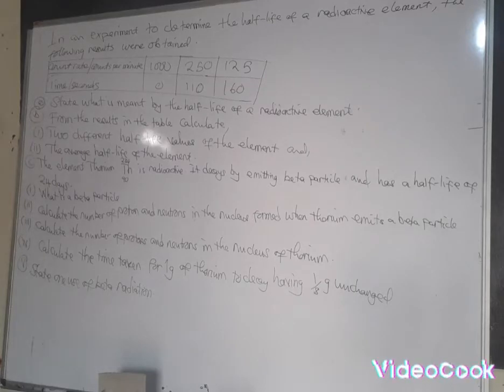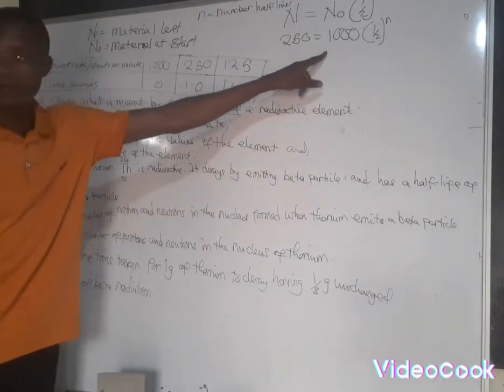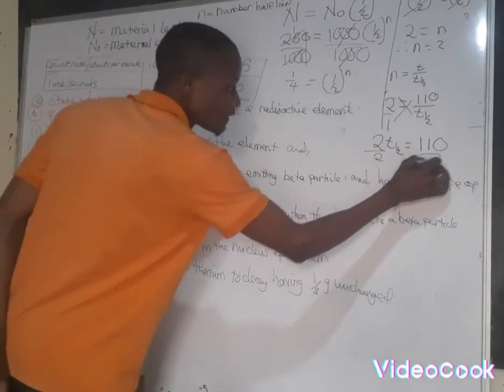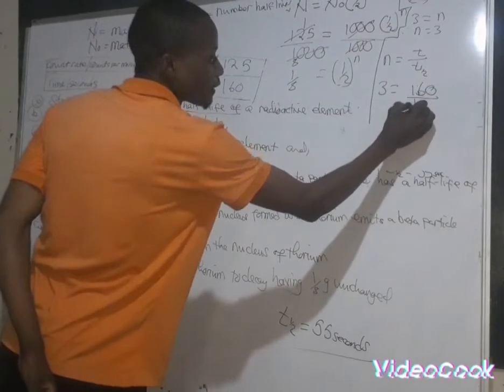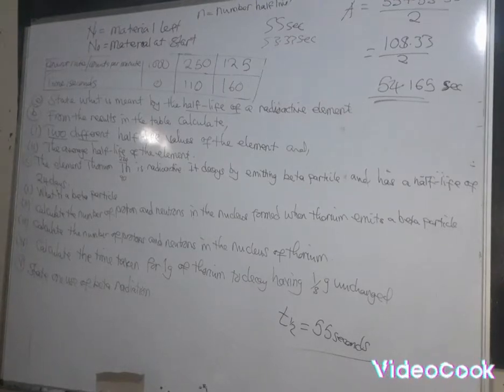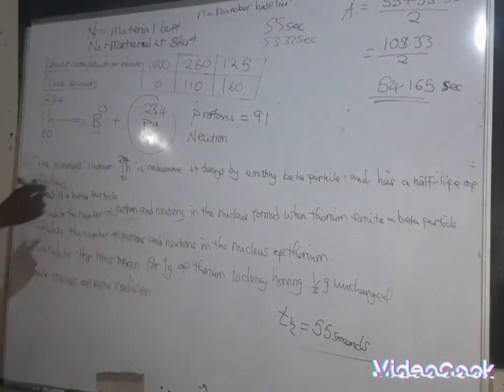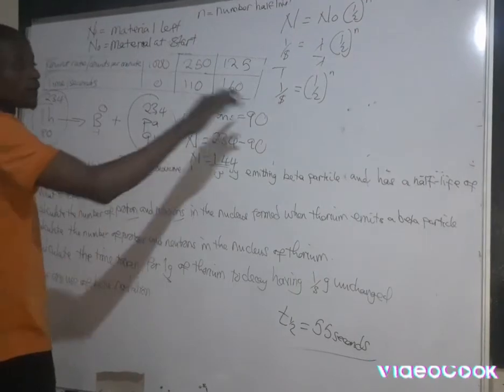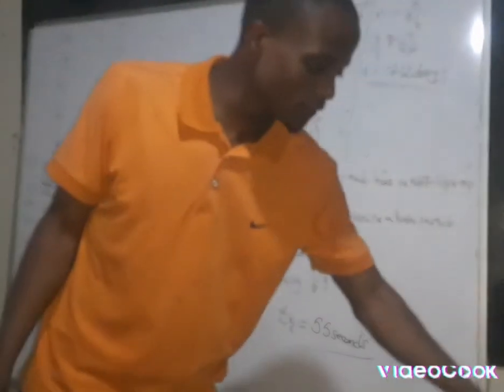RADIOACTIVITY ☢, half life, physics.